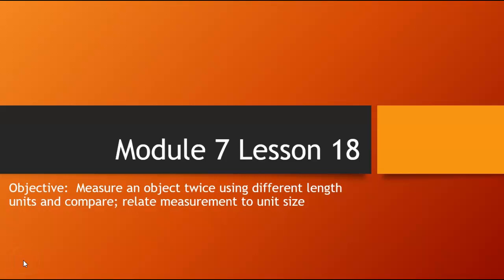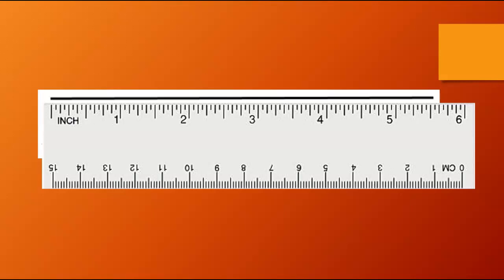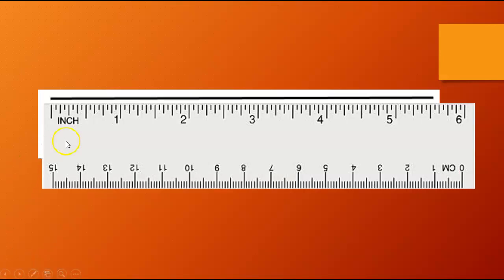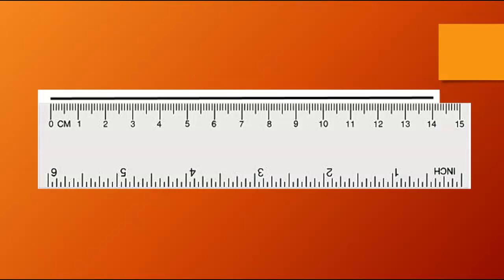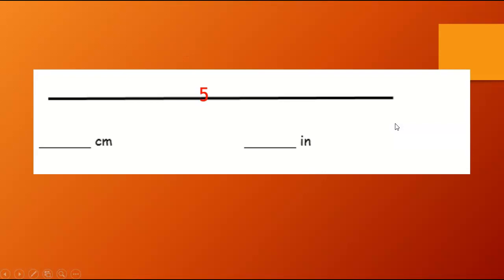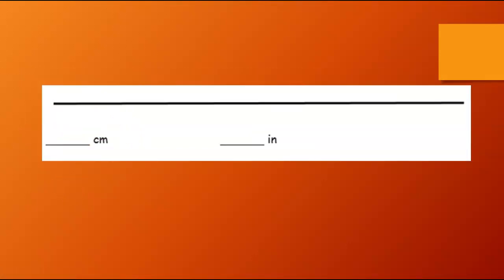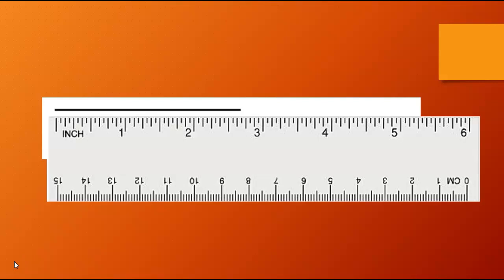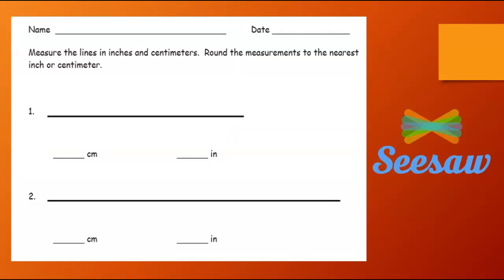Grade 2 Module 7 Lesson 18